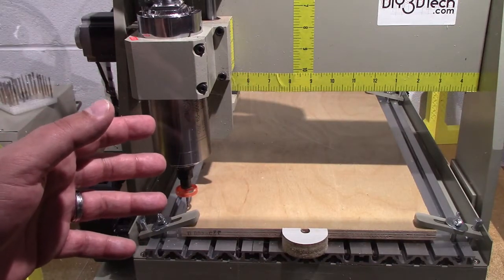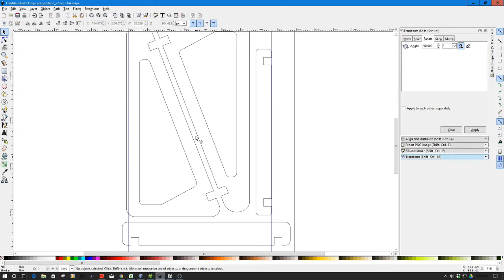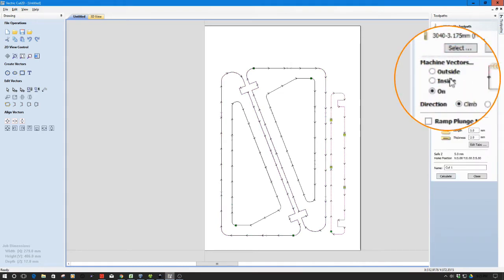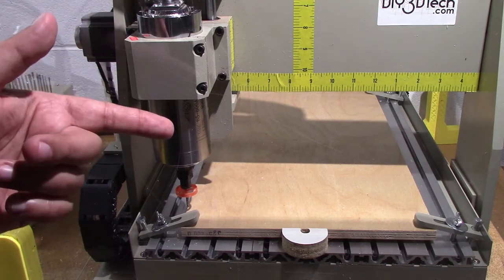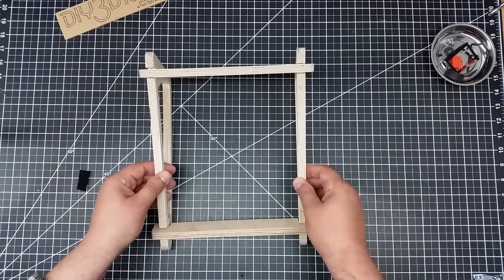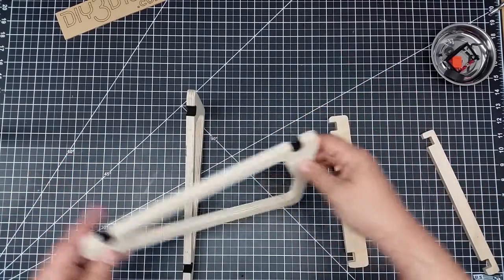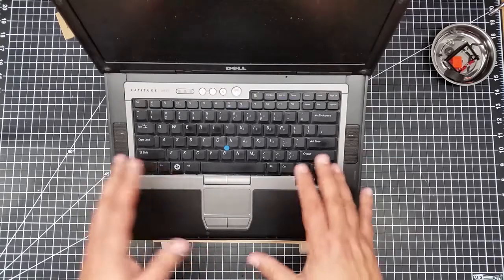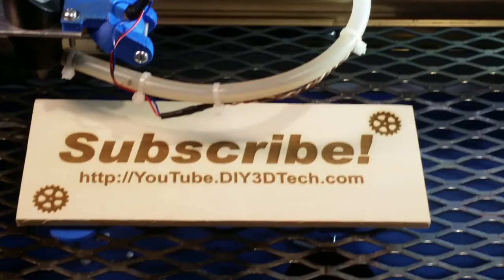3040 CNC - Desinging and Cutting a Laptop Stand!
for more information on this and many other projects!  As in this episode, we will be showing how to download a laptop stand a as base design from Thingiverse, modify it and then cut it out ont he 3040 CNC!